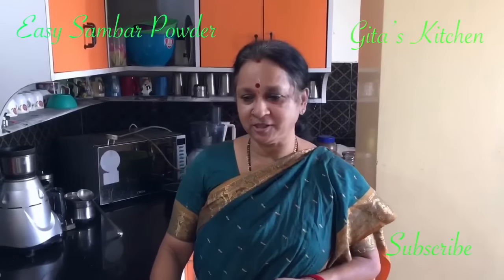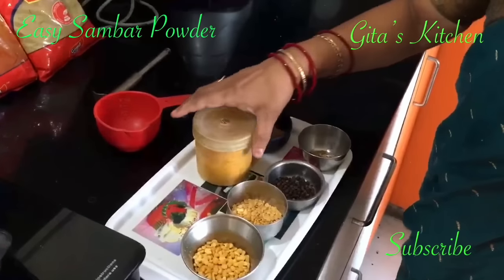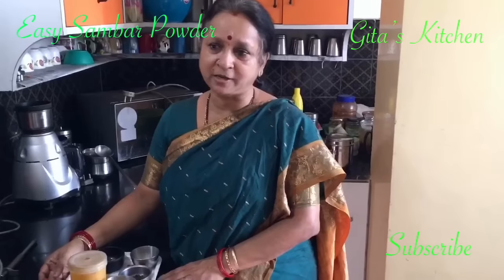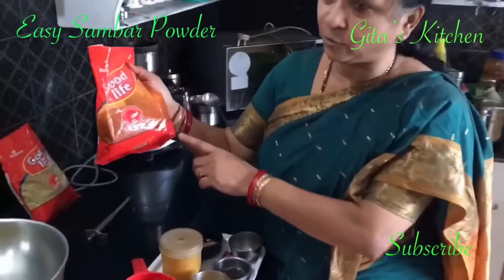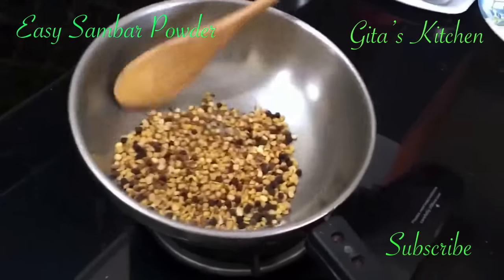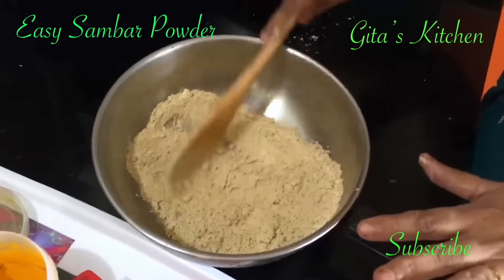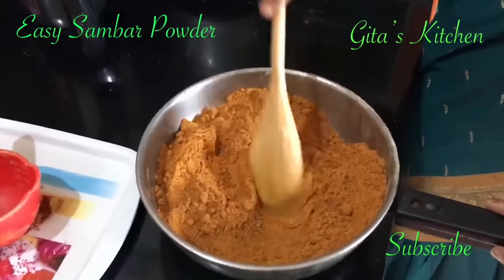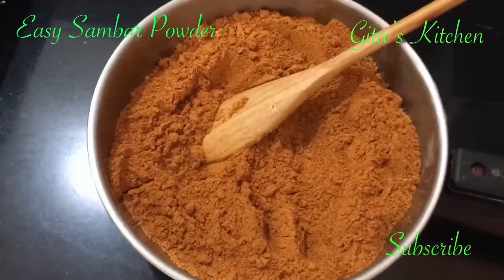Easy Sambar Powder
This video shows an easy method of preparing Sambar powder. In South Indian cuisine Sambar Powder is used for making sambar as well as other dishes. This can be prepared in large quantities and stored for months.
Ingredients
Chilli Powder 2 Cups
Daniya (coriander Seed) Powder 2 Cups
Tubar Dal 2 Tbsp
Channa Dal 2 Tbsp
Black Pepper 1 Tbsp
Jeera 1 Tbsp
Methi Seeds 1 Tbsp
Haldi  powder 2 Tsp